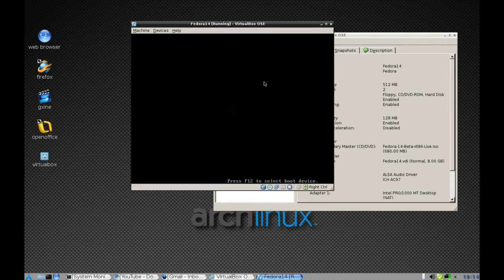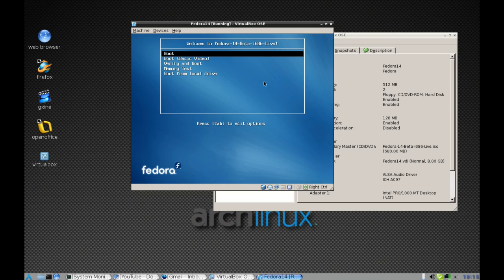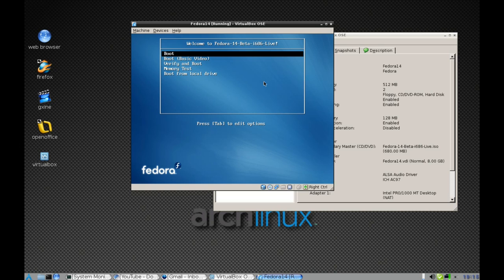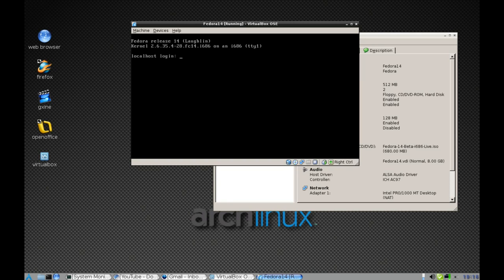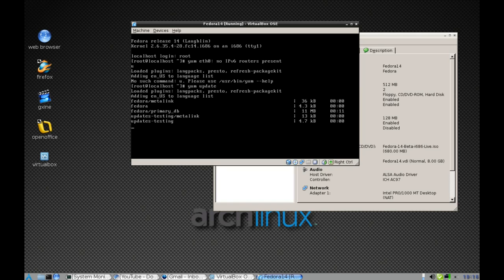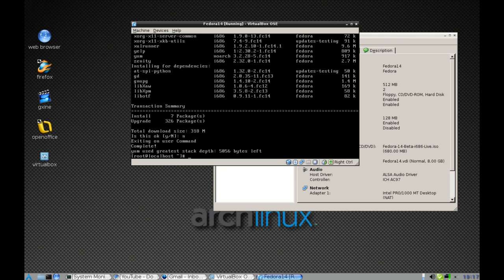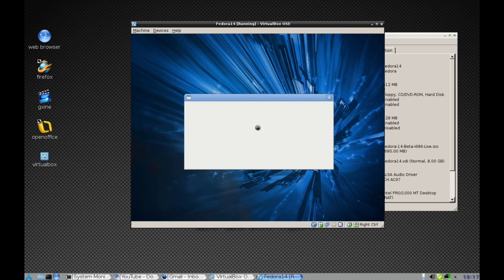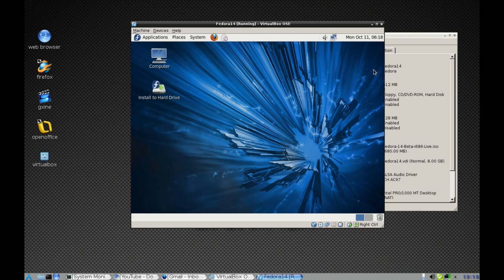How to get Fedora 14 beta working with Virtualbox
A tip to fix the problem with the beta of Fedora 14 running in virtualbox